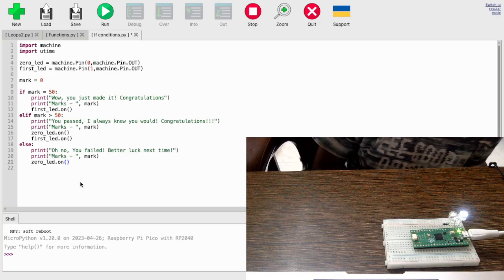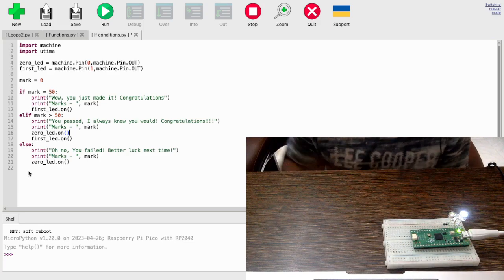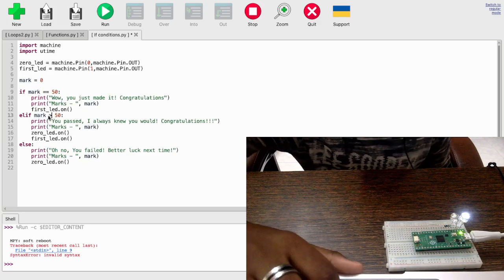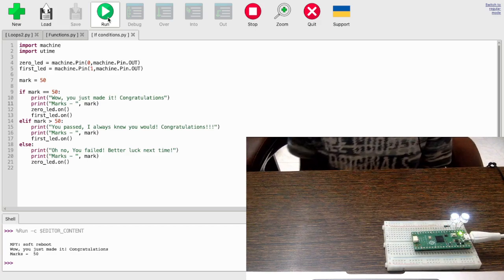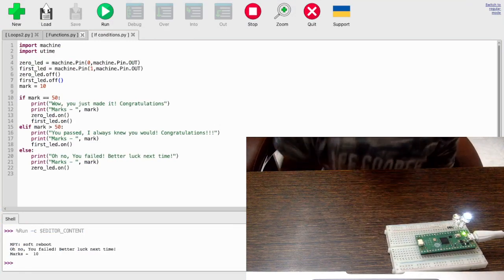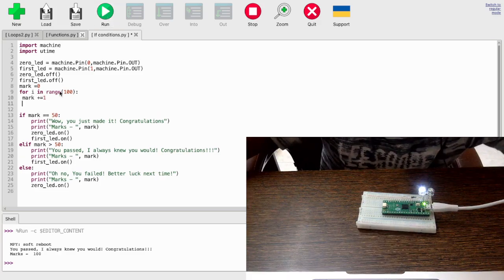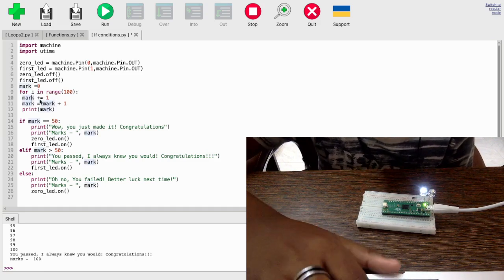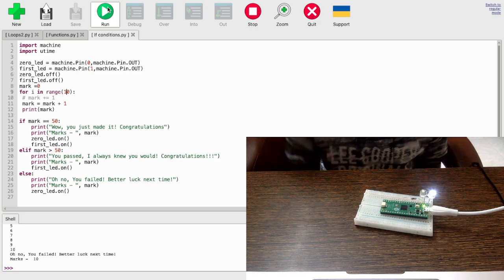If Condition on Raspberry pi pico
Learning about if conditions in python.